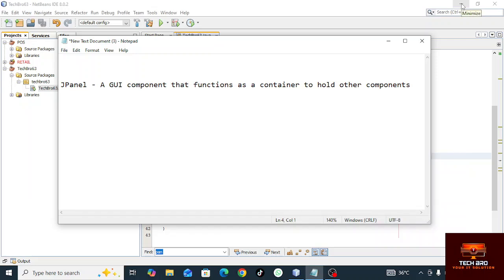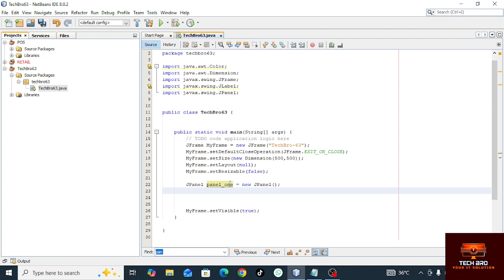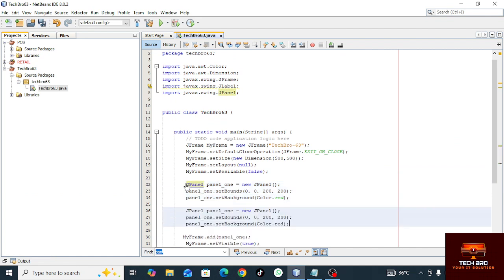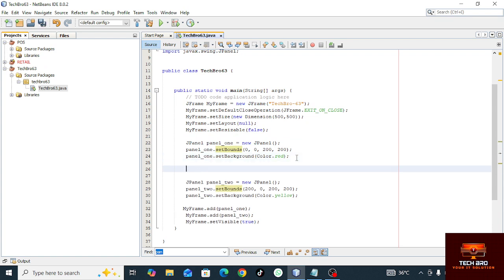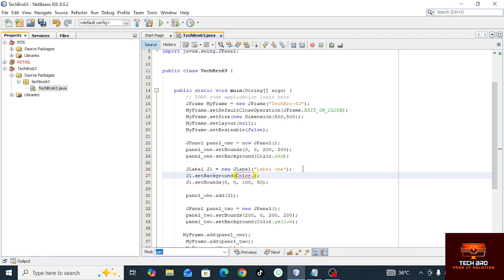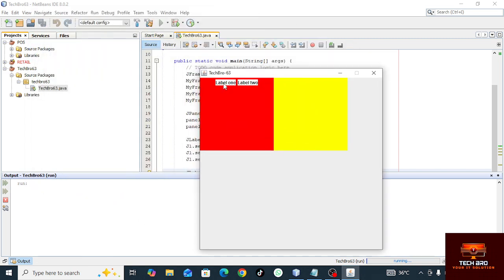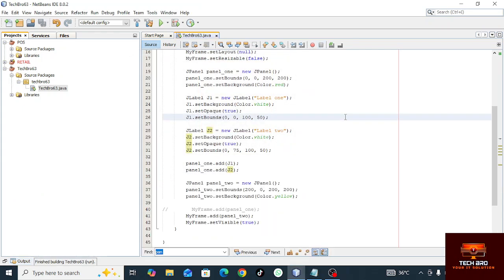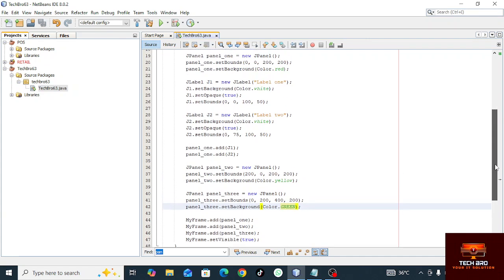Java Swing JPanel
Java Swing JPanel Tutorial for Beginners | Build Java GUI Applications
Welcome to this Java Swing JPanel tutorial! In this video, you'll learn how to use Java Swing JPanel to design clean, organized, and interactive graphical user interfaces (GUIs) for desktop applications. Whether you're just starting with Java or expanding your Swing knowledge, this step-by-step guide will help you understand the fundamentals with practical coding examples.

 -What is JPanel in Java Swing?
 -How to create and customize a JPanel
 -Adding components like buttons, labels, and text fields
 -Using layout managers effectively
 -Setting colors, borders, and backgrounds
  -Best practices for building Java GUI applications

This Java Swing JPanel tutorial is perfect for beginners, students, and developers preparing for Java interviews or working on desktop application projects.

 -Java Beginners
 -Computer Science Students
 -Java Developers
 -Software Engineering Learners
 -Anyone interested in Java GUI development

How To Create JPanel
TechBro-63
Tech Bro
Learn Java
Java Swing